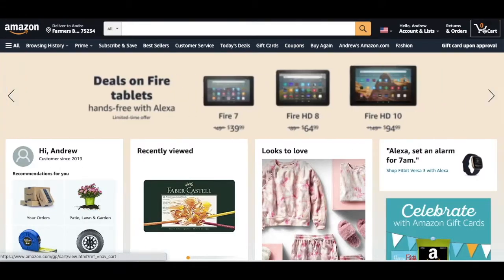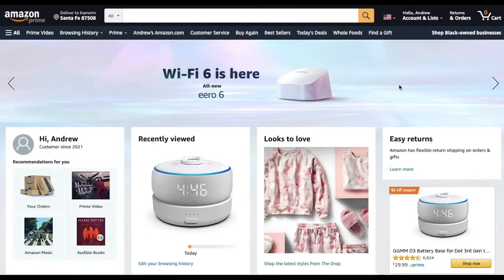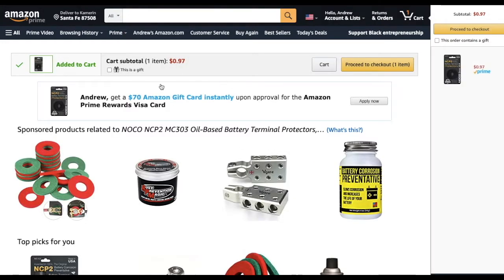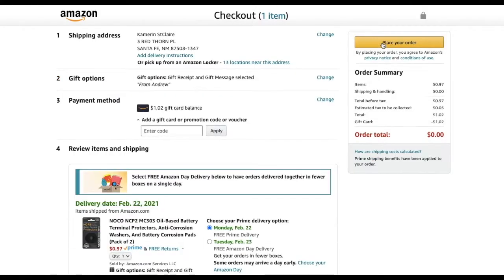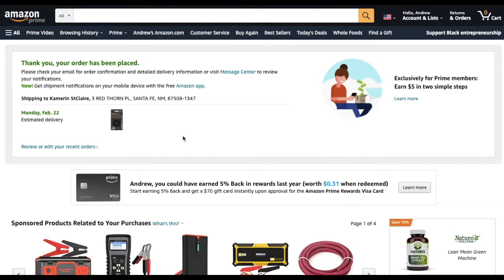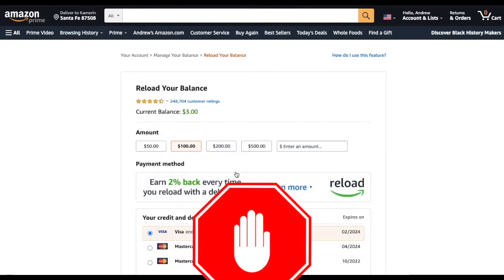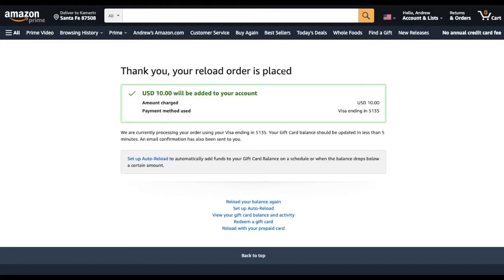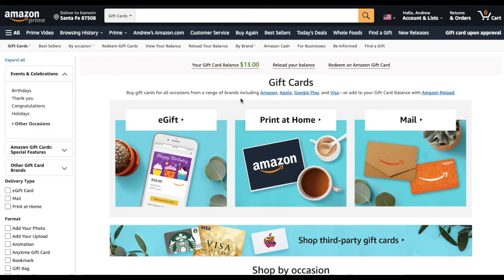How to use Amazon Gift Card Balance for ebay Dropshipping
- For Amazon International Shipping
- Amazon's International Shipping Rates

In this video tutorial, I'll show you how to pay on Amazon using a gift card balance. You will first need to open an Amazon Prime account if you don't have one yet

⚠️  Very IMPORTANT for Internationals - if you need an American Bank account for your transactions, you can use
Payoneer, it's FREE to sign up and they are PayPal friendly. Please check out if your location is eligible

🌟 FREE Lightning Deals

🌟 Amazon Renewed Deals

🌟 Amazon Outlet Deals

🌟 Amazon Warehouse Deals

🌟 Amazon Woot Deals

If you are American EXTRA benefits for you:

🇺🇸   FREE Amazon $60 gift card  + Store Card

🇺🇸   FREE Amazon $50 gift card + Rewards Visa Signature Card

It will BENEFIT you in the following ways:
✅  Why your account was suspended or restricted
✅  How do you recover a suspended eBay account?
✅  How to set up an eBay sellers account PROPERLY
✅  How to find best selling items on eBay
✅  You'll get eBay product research tool FREE
✅  How to Compete on eBay and WIN in 99%
✅  Hot selling item research method in 2 minutes
✅  What items to sell on eBay in 2021 for beginners
✅  The winning eBay product guide 2021
✅  How to find and sell high-profit margin like 80% and up
✅  How to become eBay friendly dropshipper and much more